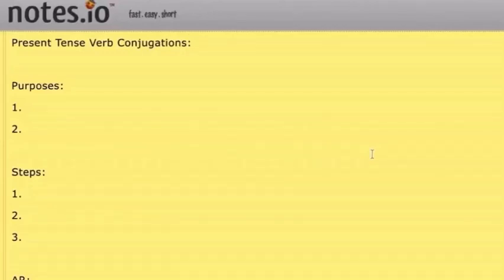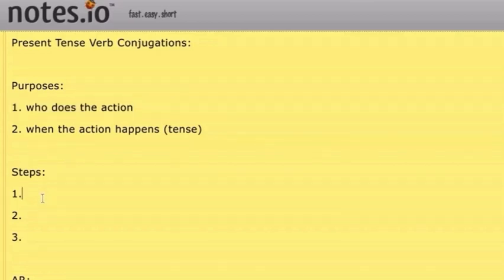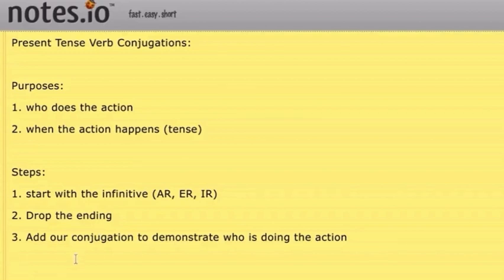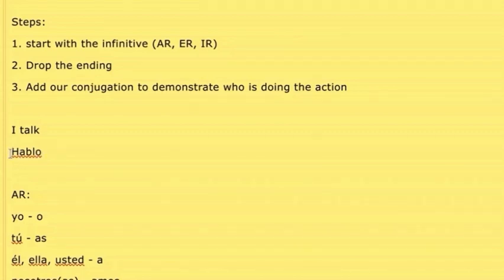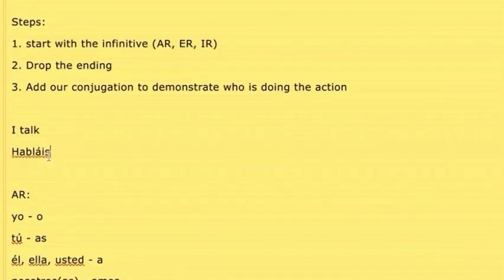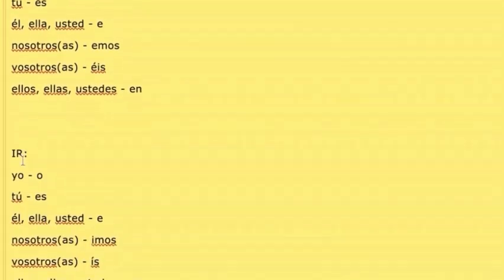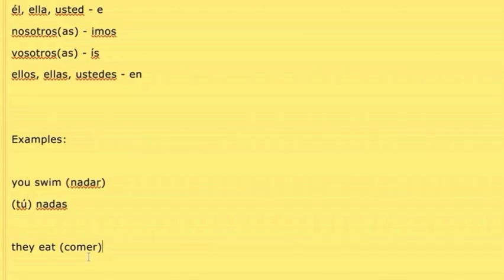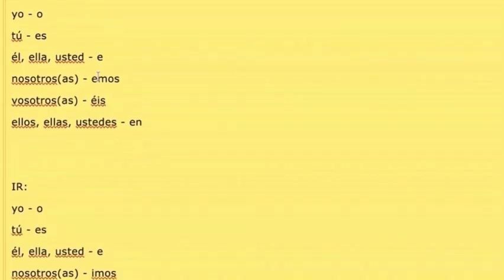Present Tense Conjugations